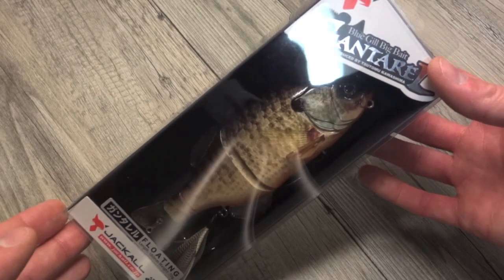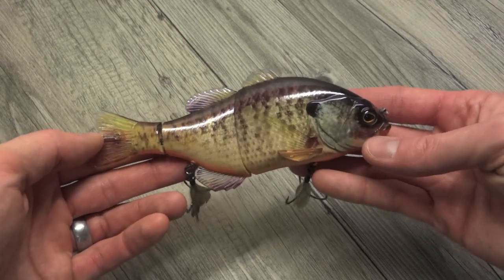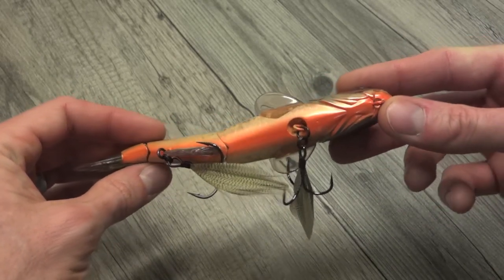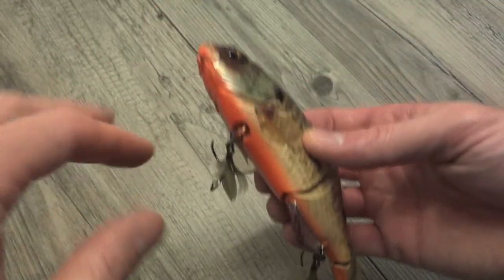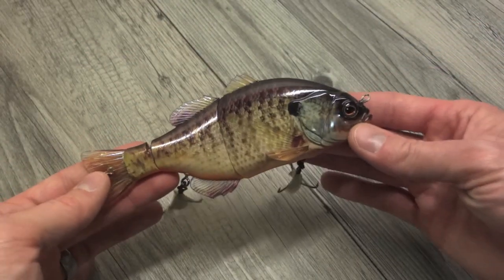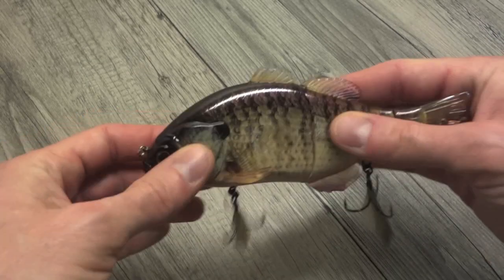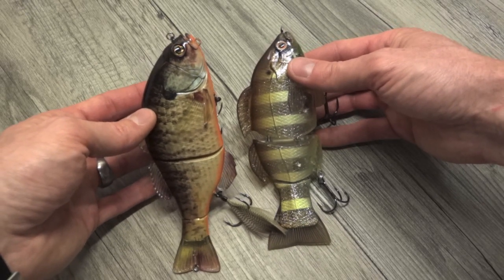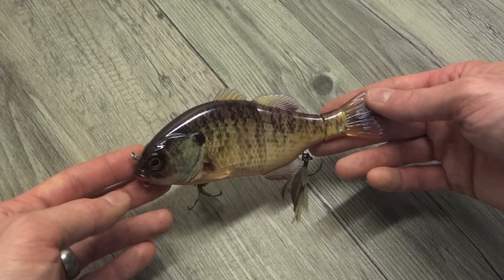Almost real! Jackall Gantarel bluegill swimbait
If you build it, lunkers will come. Fellow bass anglers. these are good times. We are in a state of product manufacturing where you can literally take the image of a living fish and transplant it to a plastic lure. Behold the Jackall Gantarel! I'm not even sure it's fair, but I think both you and Mr. Bass are REALLY going to like the look of these new swimbaits. Coming in at 6.2 inches and weighing 2-1/2oz's it is a substantial bluegill swimbait. The joints have little freedom of movement, which translates to a very tight "S" swimming action. In addition the lure can be made to glide out to either side and also perform a complete turn around (180)! Other cool features include rotating hook swivels and a rotating line tie. Rather than use a lip on front, Jackall seamlessly integrated a "bill" for the lure to dive down by the way of angled pectoral fins. very cool! While I was not able evaluate the swimming action for myself (lakes are frozen), everything I have seen is very promising. By all accounts the Gantarel looks to be a great marriage of absolutely killer realistic looks coupled to well engineered swimming dynamics. Sorry in advance Mr. Lunker!